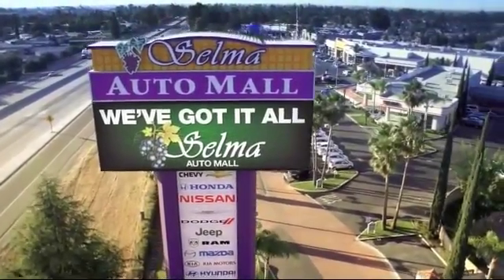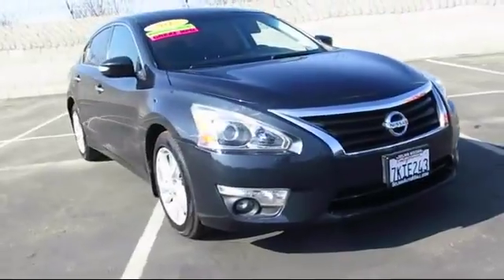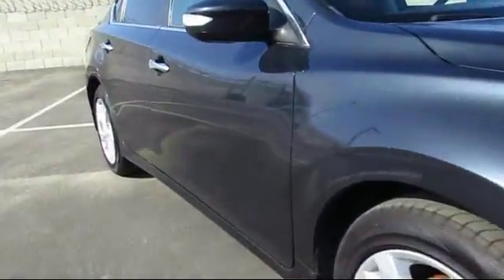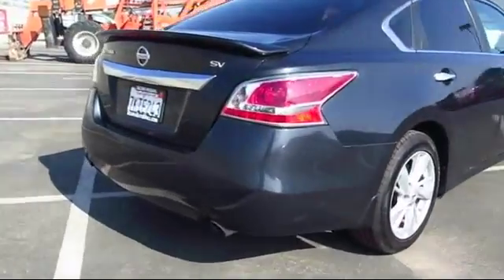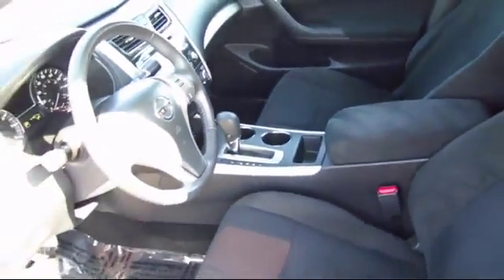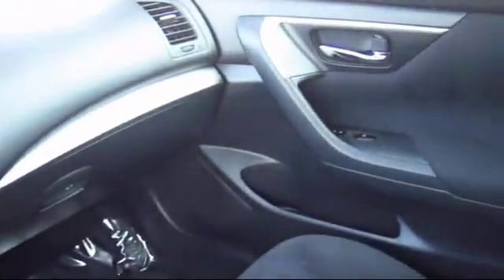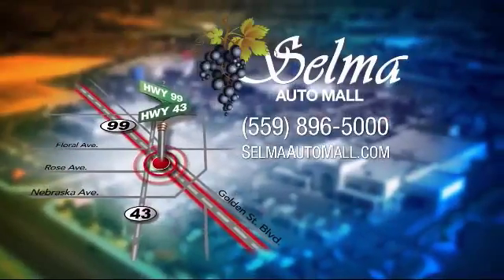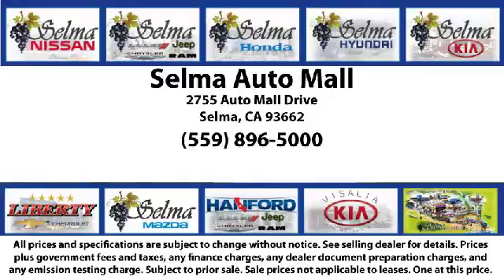2015 Nissan Altima Sedan 2.5 Sv Fresno Clovis Visalia Hanford Tulare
2015 Nissan Altima Sedan 2.5 Sv Stock Number: N6502 Vin:1N4AL3AP6FC144531.

Selma Nissan
2525 Highland Avenue